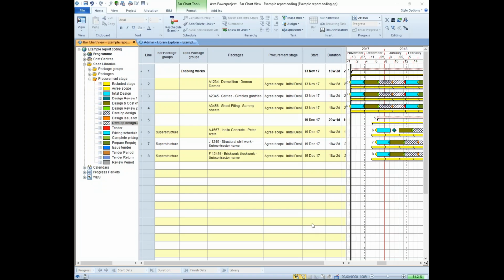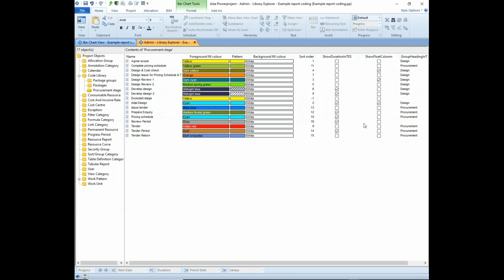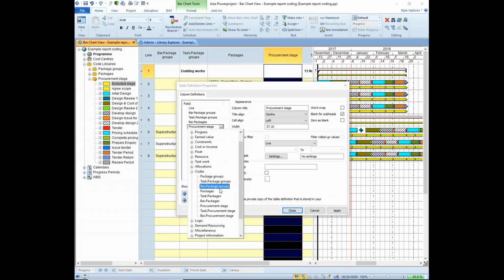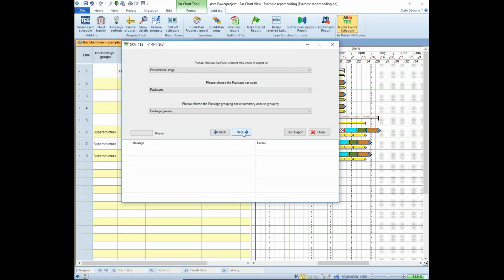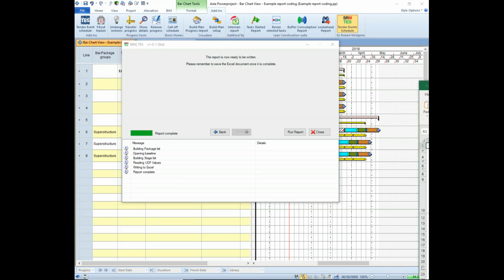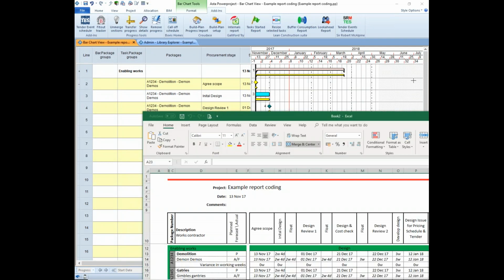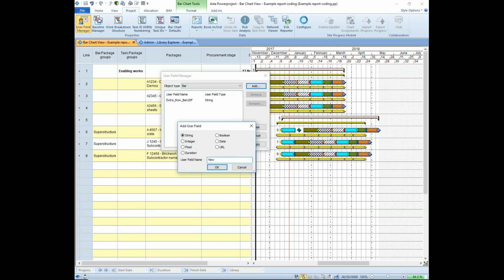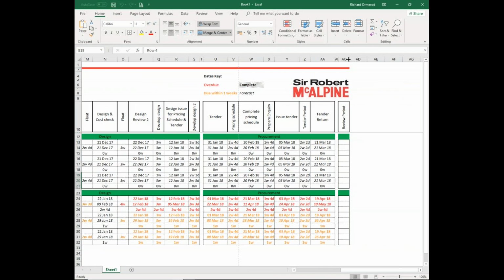Sir R McAlpine - Powerproject - Tender Event Schedule macro Tutorial